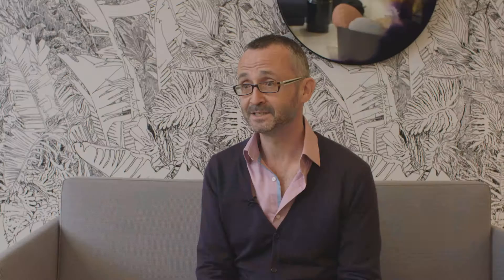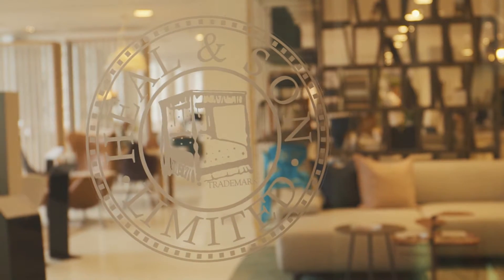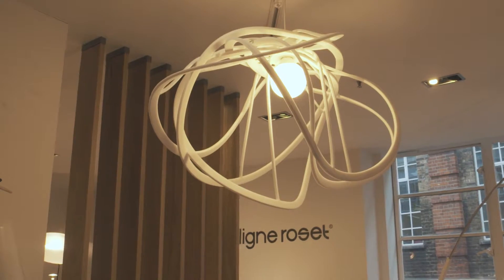Heals.com: Appamondo Zendesk Evangelists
Learn why one of the most prestigious, iconic home furnishings brands in the UK came to Appamondo to help them build a digital customer support centre capable of managing customer expectation.

to find out more or understand how we can improve customer experience using Zendesk's omni-channel help-desk technology